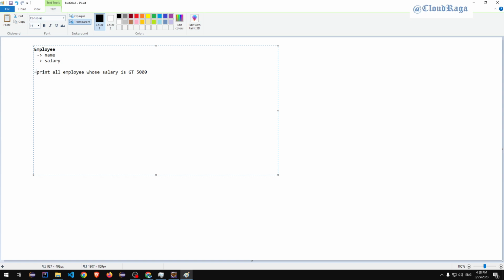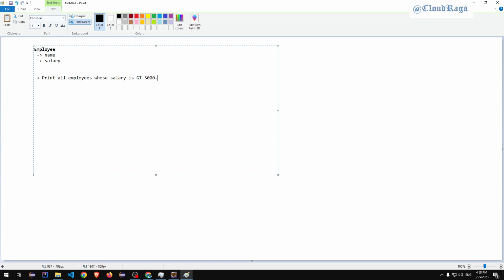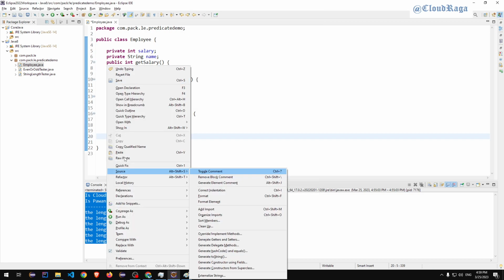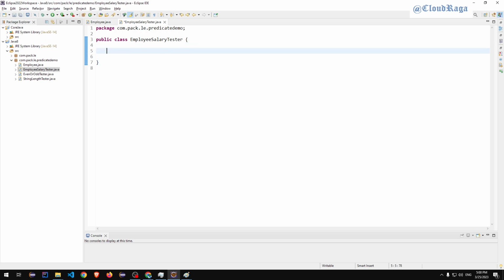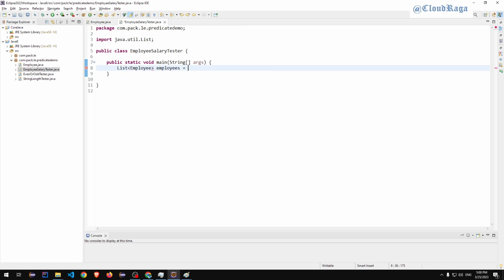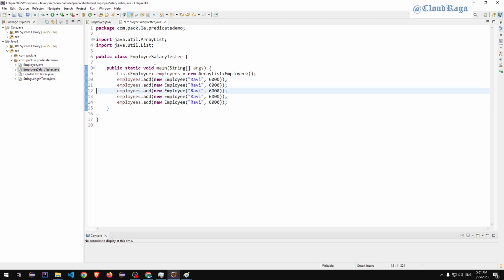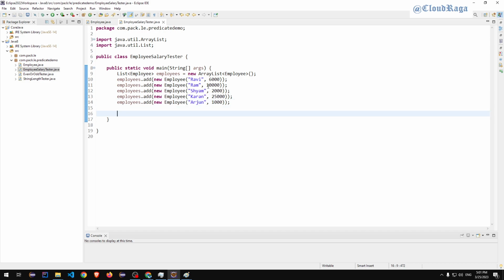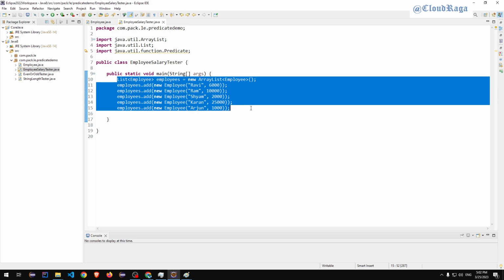Java 8 - Tutorial - 18. Predicate with Custom objects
Predicate with Custom objects.

lambda
lambda function
function interface
functional interface